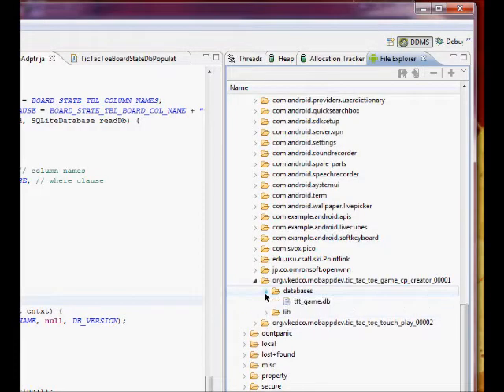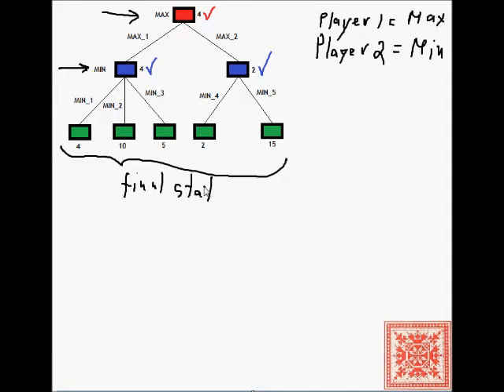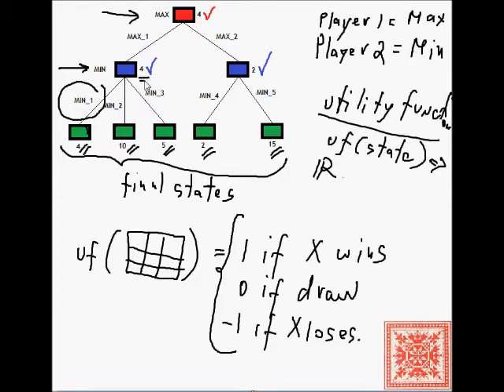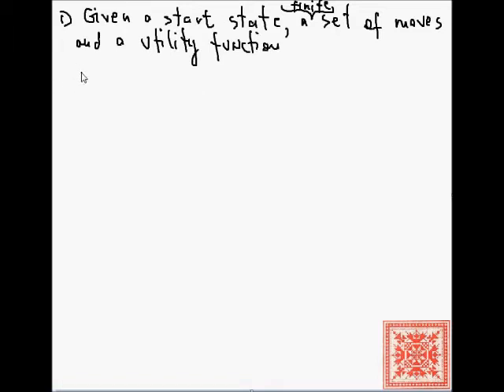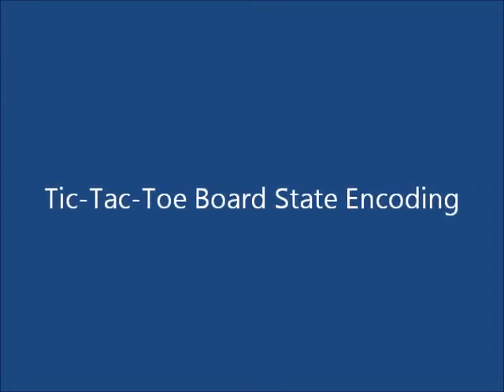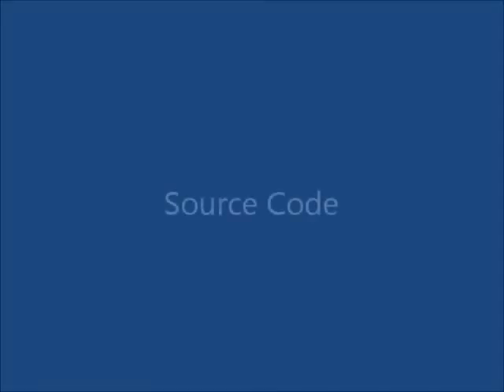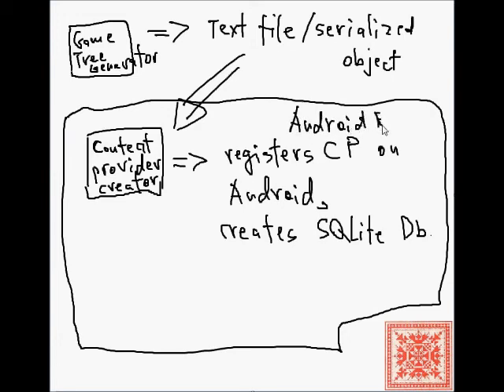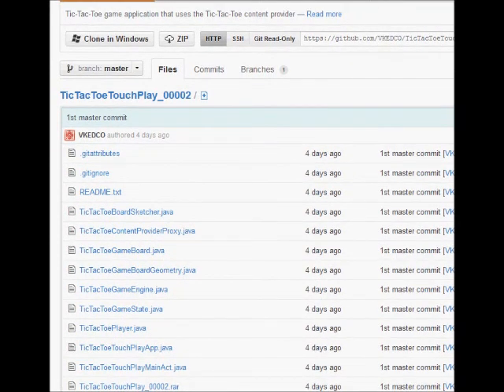Android Content Providers as Minmax Game State Utility Repositories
1) Android content providers can be used to support minmax game engines
2) Android content providers can be used to store (memoize) full or partial minmax game trees
3) Generic minmax algorithm
4) Tic-Tac-Toe board state encoding
5) Source code links 1) (Tic-Tac-Toe game tree generator); 2) (Tic-Tac-Toe Content Provider Creator application); 3) (Tic-Tac-Toe client application)
6) Video Narration: Vladimir Kulyukin